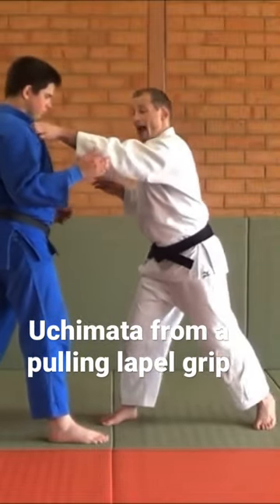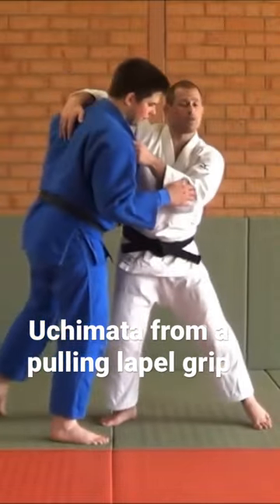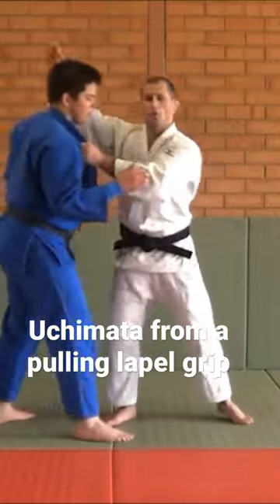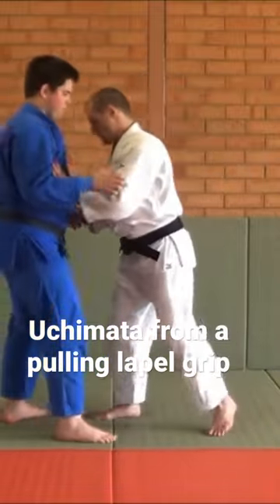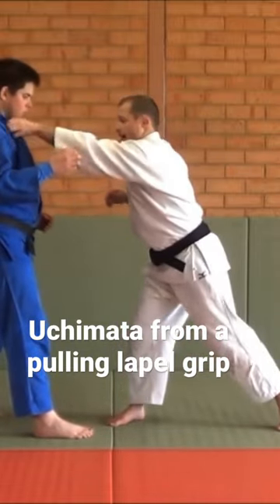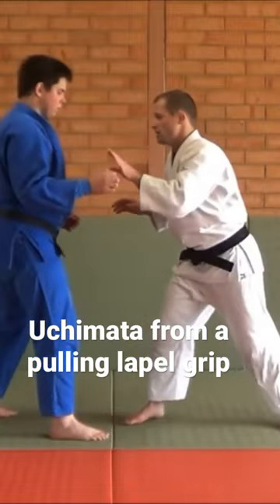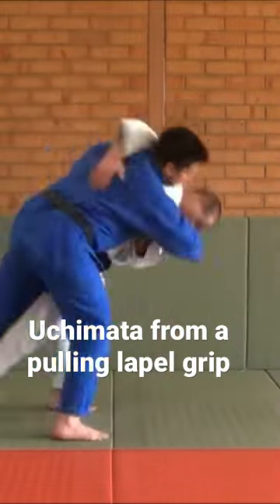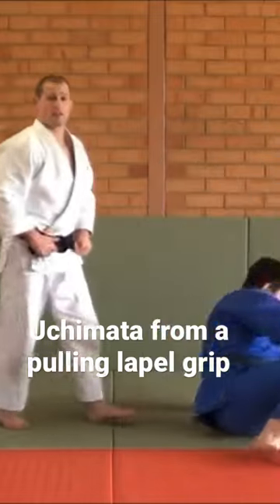Uchimata from a pulling lapel grip